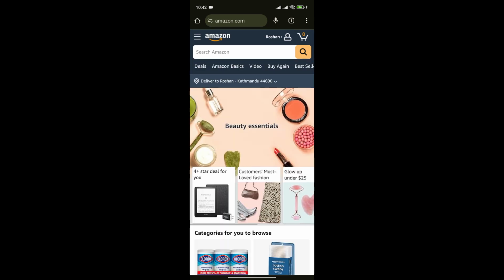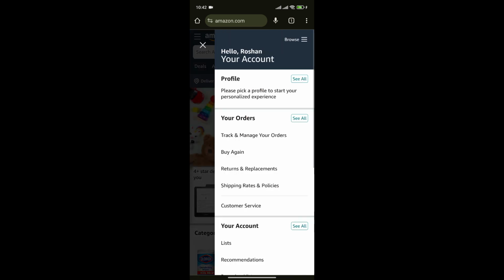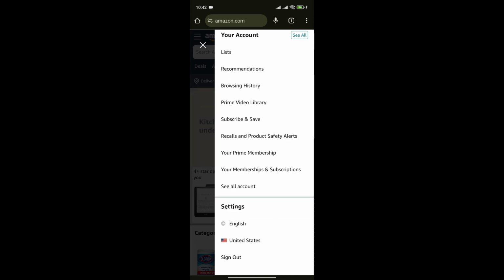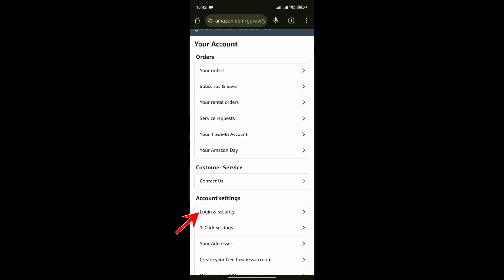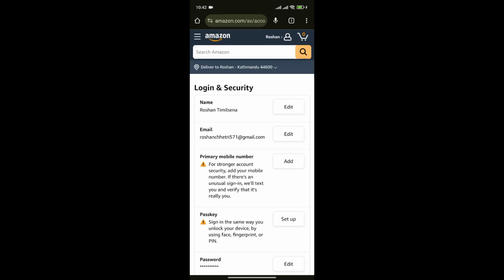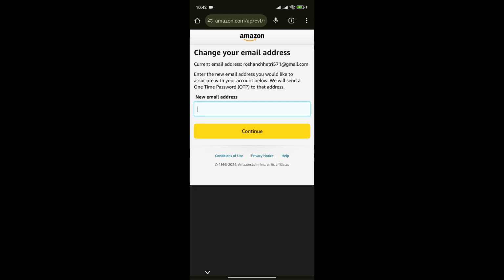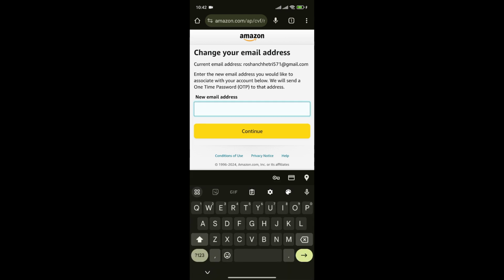How to Change Email Address on Amazon Account 2024?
Keeping your account information accurate is essential for smooth transactions, order updates, and security. Whether you’ve switched to a new email provider or just want to use a different address, follow our easy steps to make the change hassle-free.

Hey EveryOne!